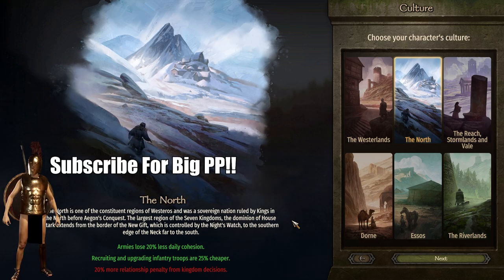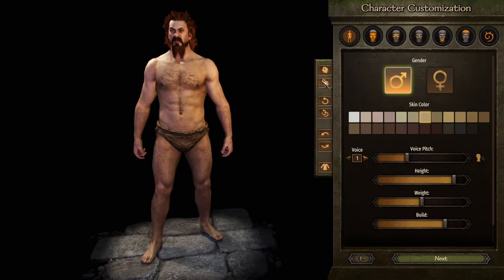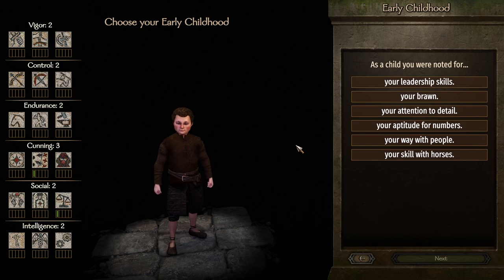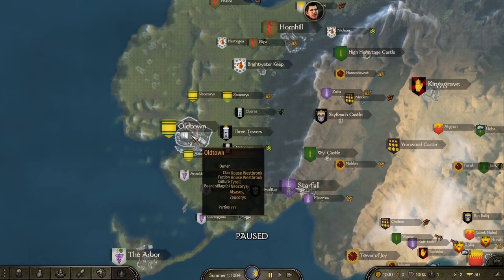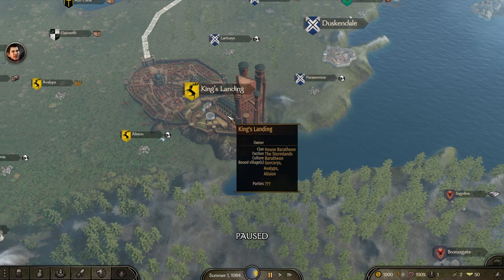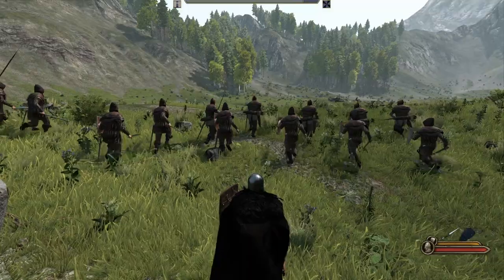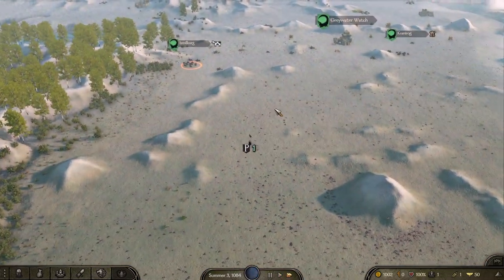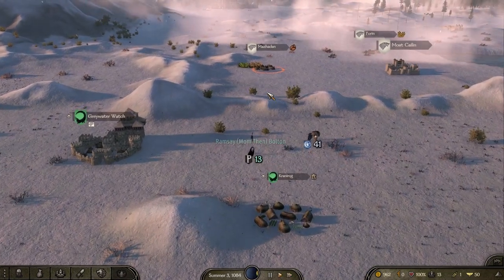I Raised an Army of BOLTONS in Mount & Blade 2: Bannerlord!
What if Ramsay Bolton teamed up with House Stark to conquer all of Westeros?
Will he be able to execute every king and take Kings Landing for himself?

Hey what's up you guys this is Spartan and welcome to the life of a bolton bannerlord letsplay. After the success of the Life of a Spartan letsplay series I decided to ask you guys what you would like to see next and you guys challenged me to conquer all of Westeros with just northern troops. If you guys haven't checked this mod out before make sure to go watch my overview video on this mod
(Mount and Blade 2: Bannerlord, Game of Thrones, Bannerlord Mods)